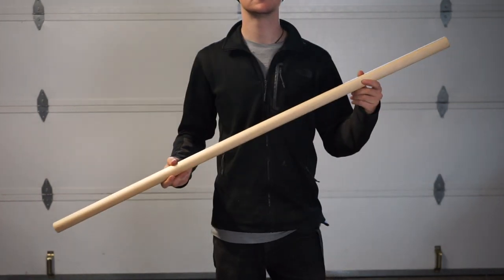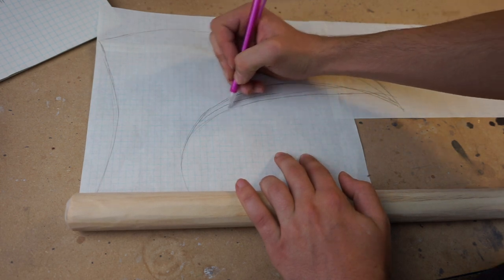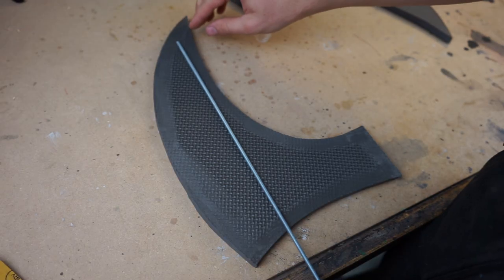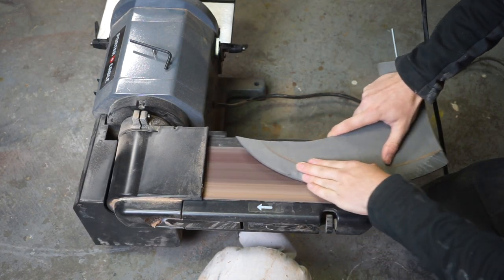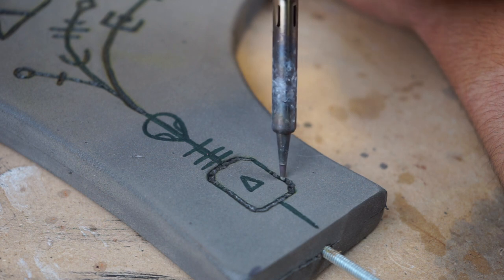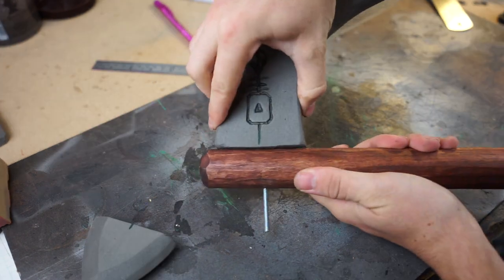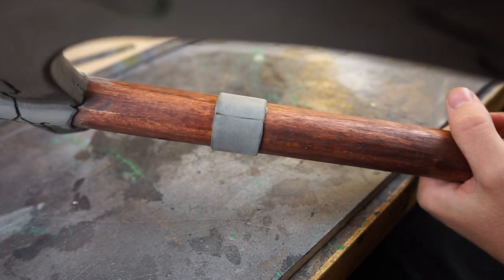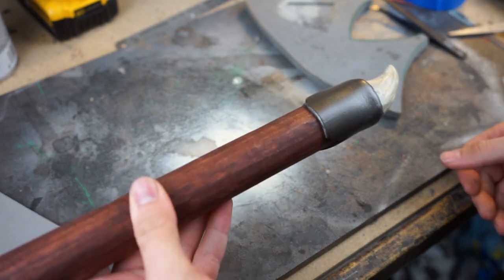How to Make an EVA Foam Axe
In this video I show my process in making foam axes that are perfect for Cosplay or halloween. This process is relatively easy and is a good first project if you want to get into foam weapon building and cosplay prop making. I hope you enjoy and learn something from it. If you make one of these yourself id love to see it, send me a picture over to my instagram "CWLbuilds" same as my youtube name.

Tools and materials:
Upholstery Tacks:

Soldering Iron:

Dewalt Knife:

Super Glue:

Check out other videos on my channel if you want to see more.

other tags: Axe, Battle Axe, Foam Axe, EVA foam, Cosplay, Halloween, easy axe, Con-safe, runes, carved runes, axe head, Ax, hand axe, medieval, Nordic,